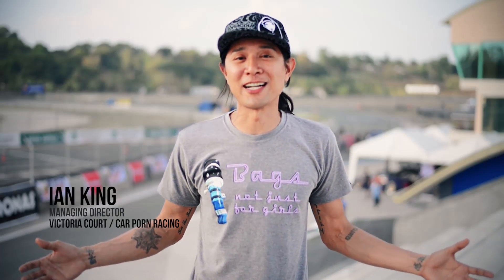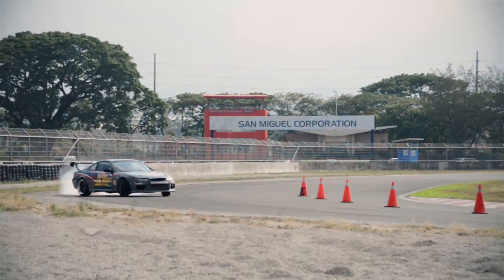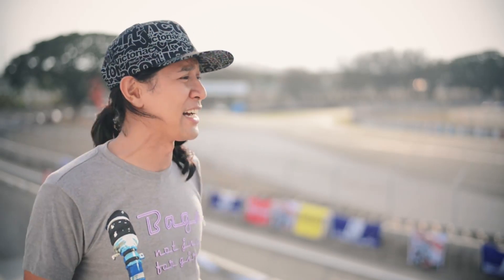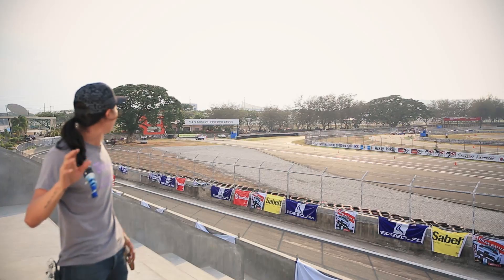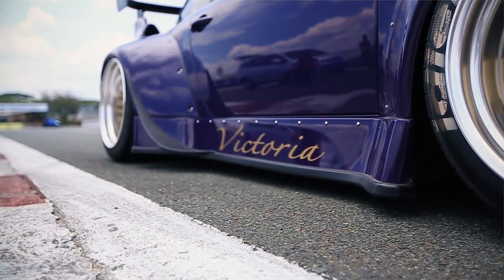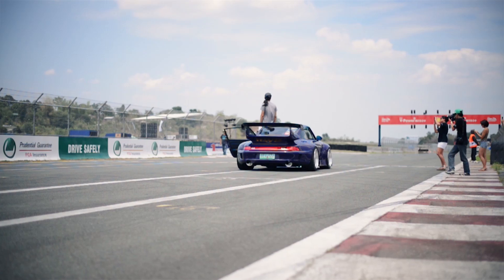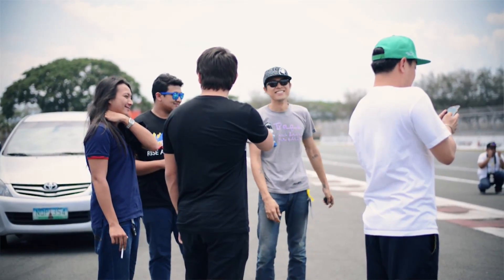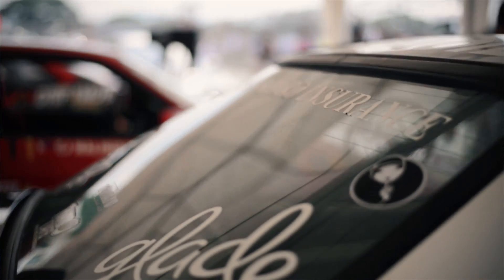MFest 2014 Clark Race Way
Our short video for the day, It was a drift, drag, time attack and car show all in one. We got to shakedown Victoria and meet some crazy car people! Follow our car page Car Porn Racing -